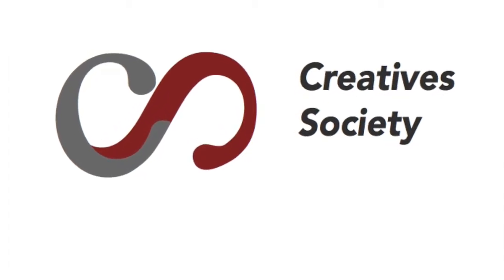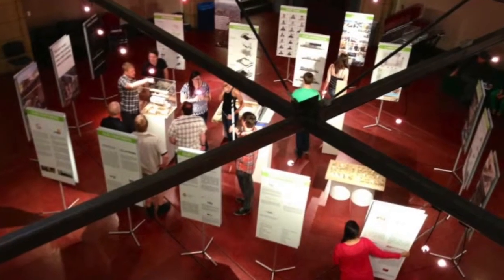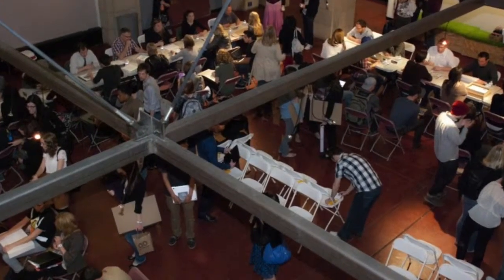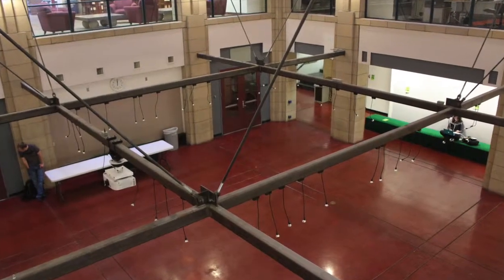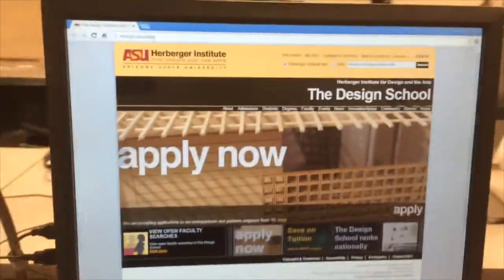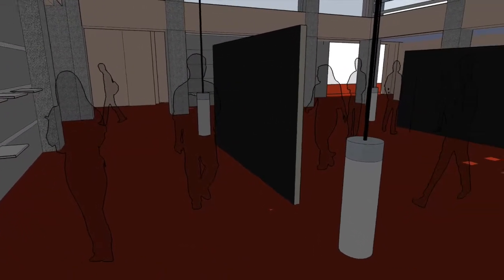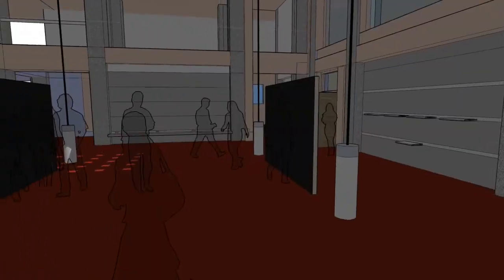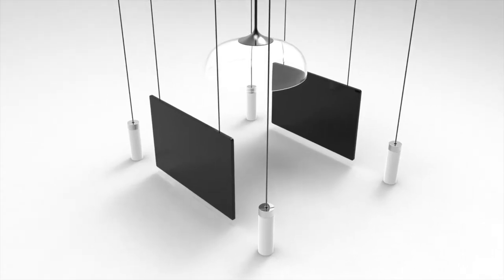Cluster 32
Arizona State University, Herberger Institute of Design and the Arts

Junior Year Cluster Project- Cluster 32 (Creatives Society)

Sam Scott, Carrie Rozzo, Donnella Quijano and Jenny Im